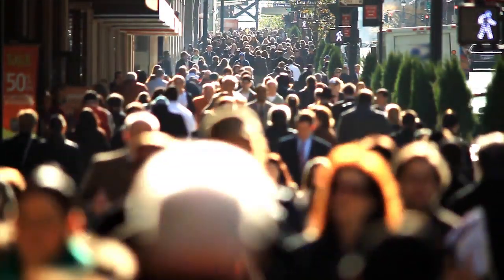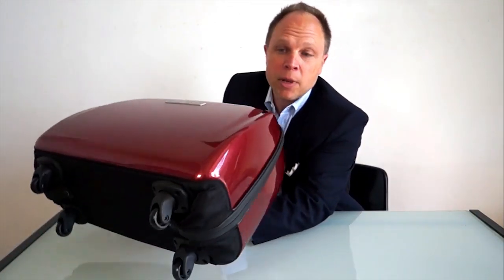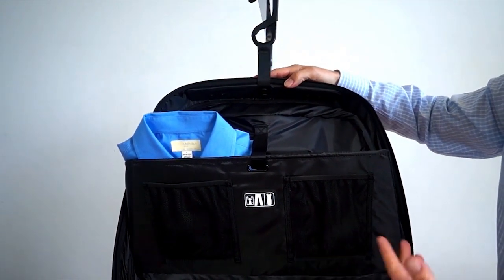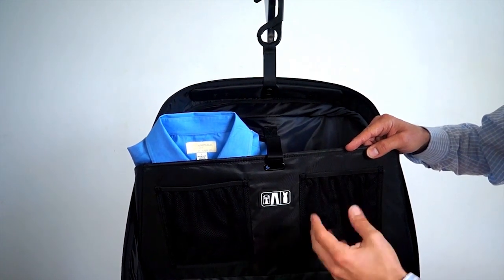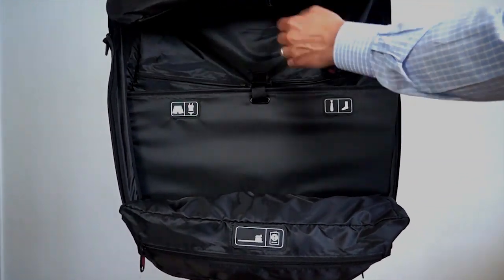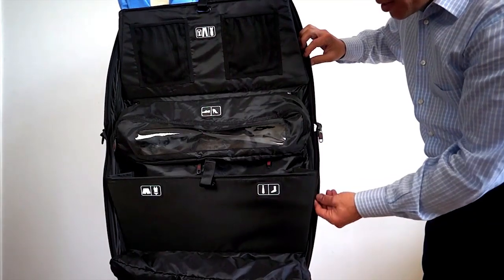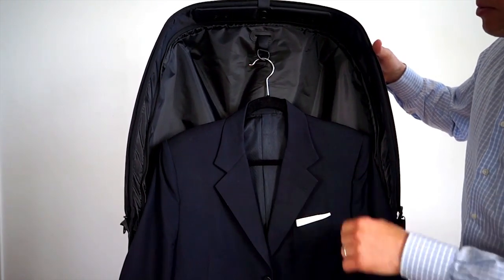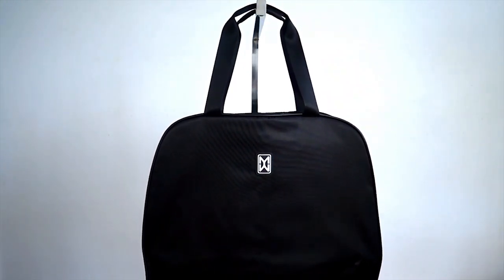Move Mobile Closet suitcase by Max Mirani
Michael Bettua, founder & CEO of Max Mirani, talks about what makes the Move Mobile Closet carry on so popular with business travelers, professionals, and celebrities.

Move is a brilliant 2-in-1 carry-on that eliminates the need to unpack and repack in each destination, like having custom closets on the road.  Celebrity Pat O'Brien says "It's the best thing that's ever happened to travel." NBC called MOVE "a life saver" for someone who travels a lot.  Fodor's called MOVE "a magical solution."

Find our why here.